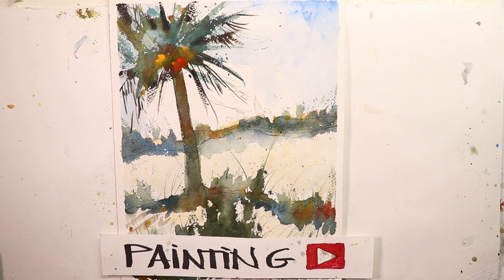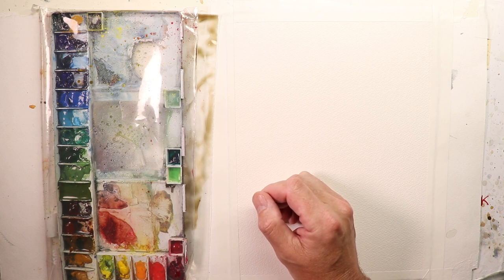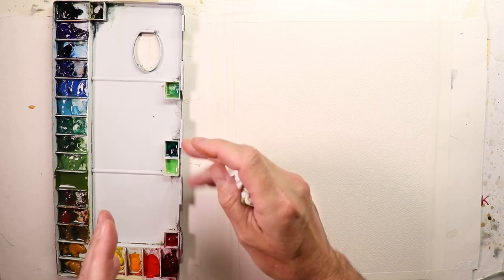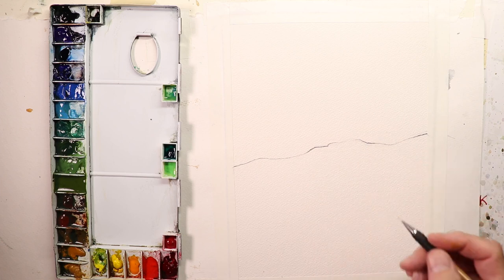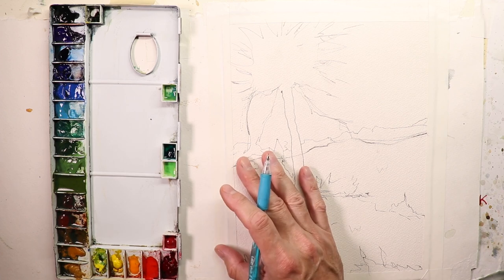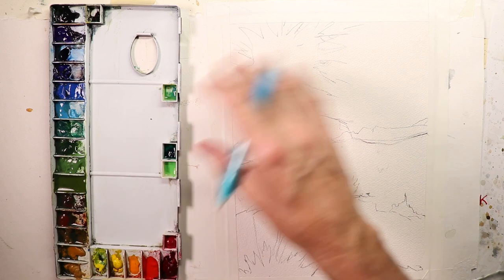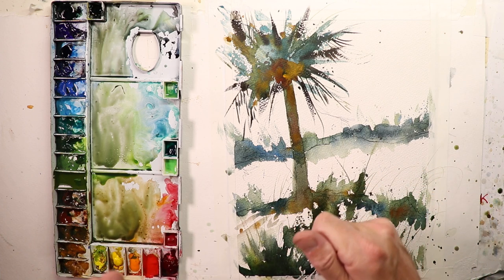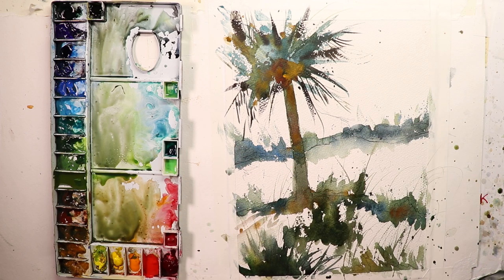Palm Tree Painting - WATERCOLOR IN 5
Hi, I cover all the techniques and steps to complete this fast painting! Please Start now!  You may also view my web site at chrispetri.com on a google search. I just recently uploaded some of my “best of” YouTube videos to the RUMBLE web site, if there is a problem on YouTube you can watch there. Happy Painting! Note: A big thanks to Carmen Rodriguez and Tom Clark for the incredible production efforts creating the Intro and Outro videos here on my Channel. The following are key words related to the You Tube platform as well as a good research glossary. watercolors, painting, and drawing, Watercolours, Tutorials, How to paint, How to draw, contour drawing, colors, soft colors, painting, wet into wet, juicy washes, dry brush, splashing, splattering, palettes, Craig Young, brushes, kolinsky sables, red sables, sword liners, filberts, daggers, flat brush, square brush, round brushes, masking fluid, liquid frisket, rigger brushes, arches, Fabriano, Buckingford, Strathmore, French easel, glass top art table, masonite, out of the tube color, Favorite watercolor artist’s- Charles Reid, Winslow Homer, Alvaro Castagnet, Edward Hopper, Mel Stabin, Steven Cronin, Edgar Whitney, Steve Hall, Edward Wesson, Cedar Lee, Amanda Hyatt, Claude Monet, Herman Pekel, Greg Allen, Edward Hopper, John Hoar, Edward Wesson, Joseph Zbukvic, Winslow Homer, Chris Forsey, David Curtis, Bill Buchman, Robert Burridge,  Edward Wesson, Ken Howard, John Tookey, Andrew Pitt, Tom Lynch, John Yardley, Jake Winkle, Tony Van Hasselt, Tom Hoffman, Zoltan Szabo, Ed Whitney, Winslow Homer, Edward Wesson, Ed Hopper and Norman Rockwell, Judi Wagner, Jeanne Dobie, Adebanji Alade, William Alexander, Bob Ross, Lynn Pittard, Burne Hogarth, Andrew Loomis, G.F. Brommer, Stephen Quiller, YouTube views, Agnescecile, Darrell Tank, peter wooley artist, Fine Art-Tips, Mr. Otter Art Studio, Painting fast and slow, tonal value, design, angles, the rectangle, the tick tack toe, the golden mean, leading the eye, directional changes, push and pull, fresh paintings, muddy paintings, greys, colors vibrancy, roygbiv, munsel, triadic, space division, rough paper, smooth paper, cold press, hot press, acid free, 100% cotton, print paper, swatches, H strokes, Z stokes, lose edges, keep edges, chroma, intensity, value range, pastel, acrylic, oils, fumes, health hazards, poison paints, cakes, pans, tubes, semi moist, chalky, transparent, semi-transparent, lifting, staining, opaque, granulation, sediment, juicy washes, loose and free watercolors, tight watercolors, misbehaving watercolors, blossoms, cauliflowers, balloons, International Artist magazine, Watercolor magazine, Blicks, AC Moore, Pearl Paints, Cheap Joes, Jerrys Artsarama, Micheals, Art Express, sumi inks, speedball ink, urban sketching, Teoh Yi Chie,  stretching paper, taping paper, blocks, workshops, art institutes, art schools, perspective, line of site, eye level, cone of vision, vanishing point. Watercolor painting is passion! I have the greatest respect and honor for art! These things all relate closely to my art. Watercolors, colors, painting, wet into wet, juicy washes, dry brush, splashing, splattering, pallettes, brushes, kolinsky sables, red sables, sword liners, filberts, daggers, flat brush, square brush, round brushes, masking fluid, liquid frisket, rigger brushes, arches, fabriano, buckingford, Strathmore, French easel, glass top art table, Masonite, Hal Reed- Fav watercolor artist’s- Charles Reid, Winslow Homer, Alvaro Castagnet, Edward Hopper, Mel Stabin, Edgar Whitney, Steve Hall, Edward Wesson, Amanda Hyatt, Claude Monet, Herman Pekel, Edward Hopper, John Hoar, Winslow Homer, Joseph Zbukvic, Winslow Homer, David Curtis, Edward Wesson, Ken Howard, John Tookey, Andrew Pitt, Tom Lynch, Sterling Edwards, Rick Surowicz, Grant Fuller,  John Yardley, Jake Winkle, Tom Hoffman, Zoltan Szabo, Ed Whitney, Winslow Homer, Andrew Wyeth, Edward Wesson, Ed Hopper, Hal Reed, and Norman Rockwell.